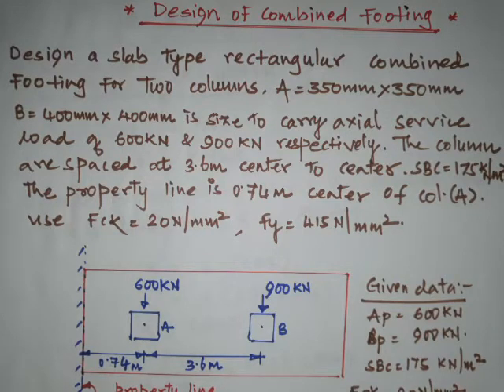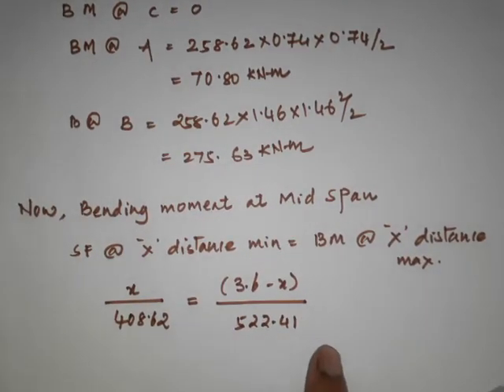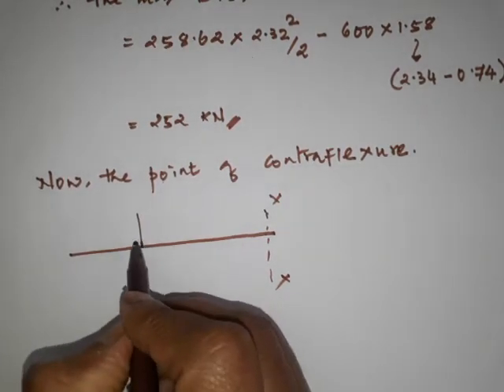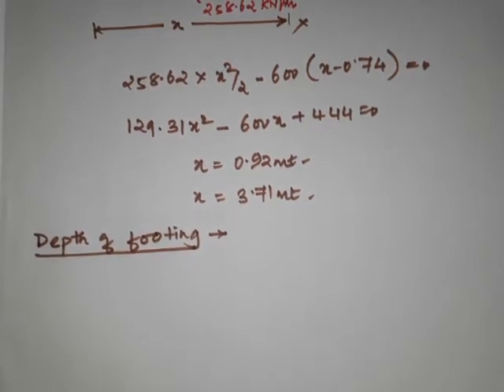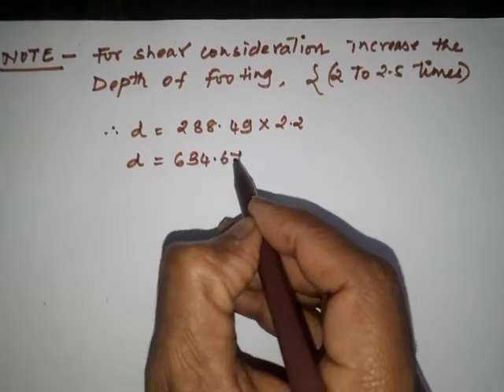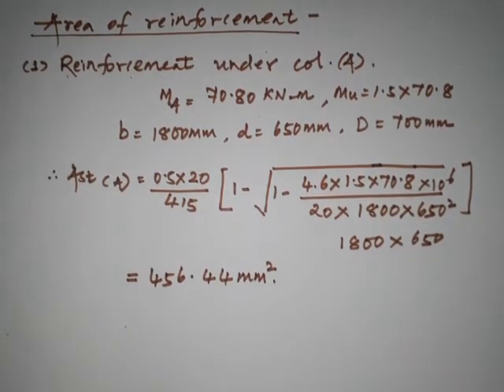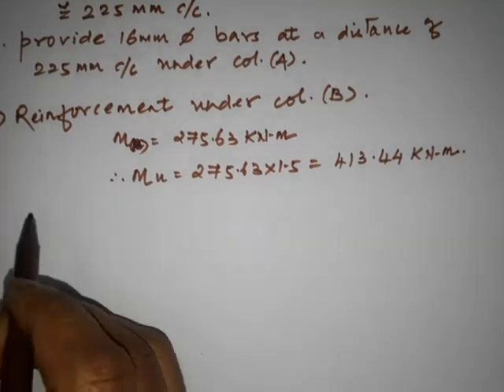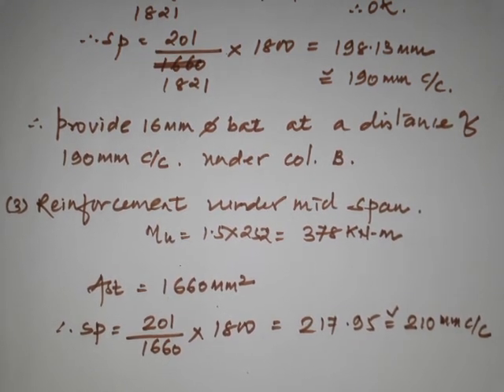DESIGN OF COMBINED FOOTING 02 - PART 2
Combined footings condition. When two columns are close together, causing overlap of adjacent isolated footings. Where soil bearing capacity is low, causing overlap of adjacent isolated footings. The proximity of building a line or existing building or sewer, adjacent to a building column.